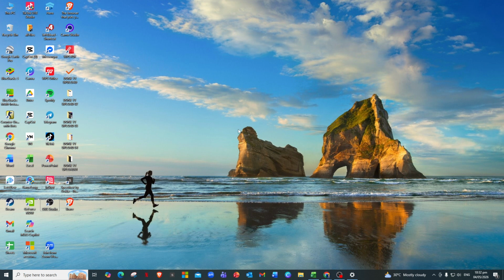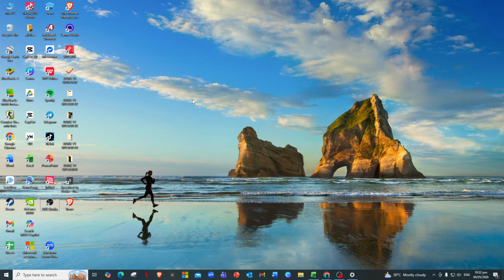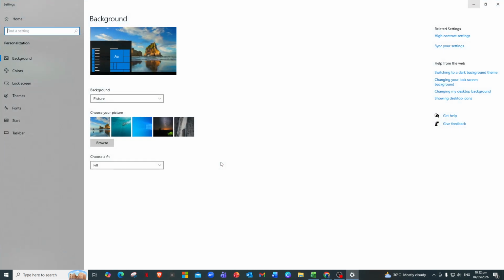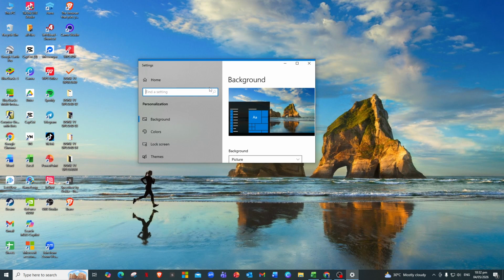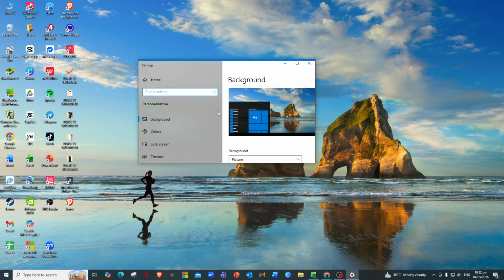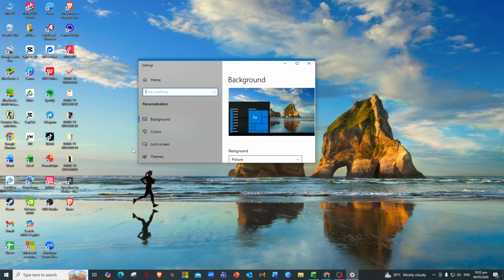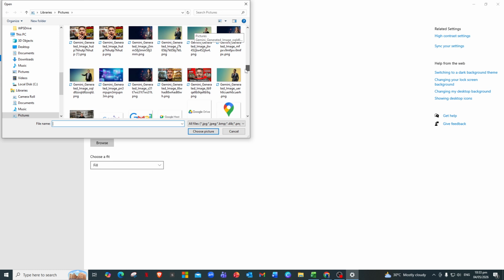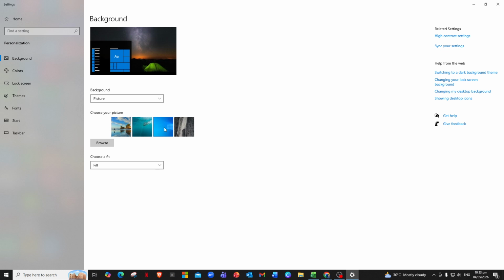How to Change Desktop Wallpaper in Windows 10 (Latest Update)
How to Change Desktop Wallpaper in Windows 10

Learn how to change your desktop wallpaper in Windows 10 with this easy step-by-step tutorial. In this video, you'll discover how to customize your desktop background, use personal photos as wallpapers, and adjust display settings for a better-looking PC.

This tutorial is perfect for beginners who want to personalize their Windows 10 desktop quickly and easily.

📌 In This Tutorial:

How to change wallpaper in Windows 10
Set a picture as desktop background
Customize Windows 10 appearance
Use slideshow wallpapers
Adjust wallpaper fit and settings
Personalize your PC desktop

By the end of this video, you'll be able to make your desktop look more stylish and personalized.